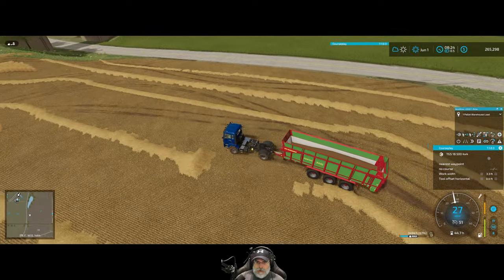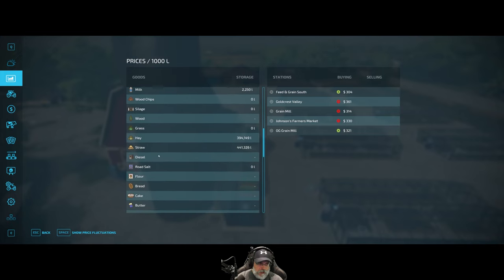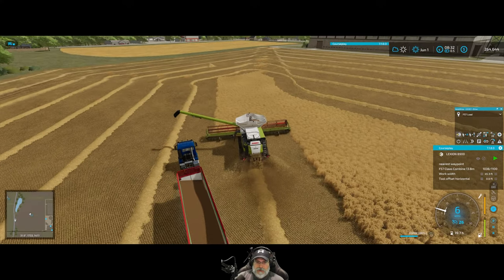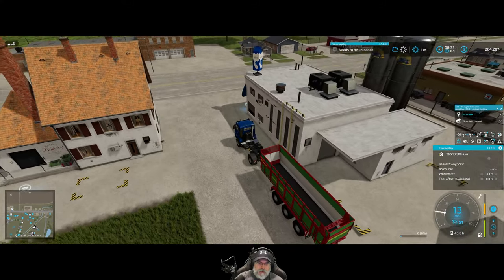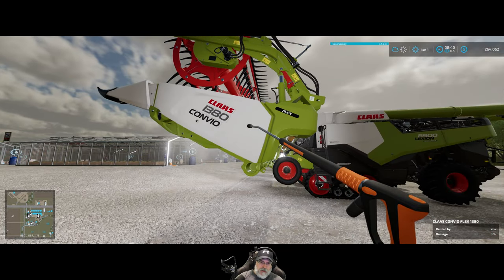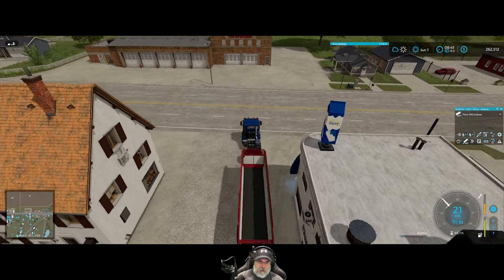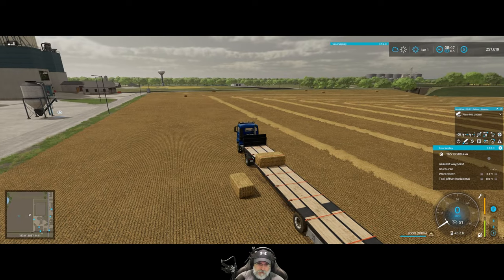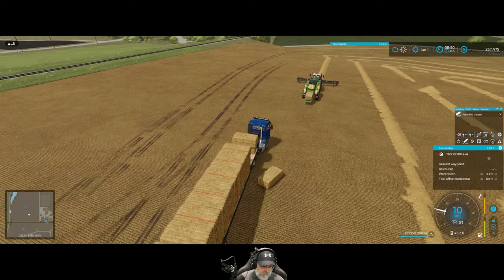Farming Simulator 22 Greenhorn Series | E126 Combine & Auto Drive